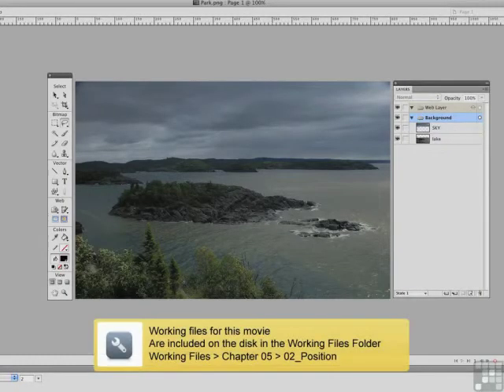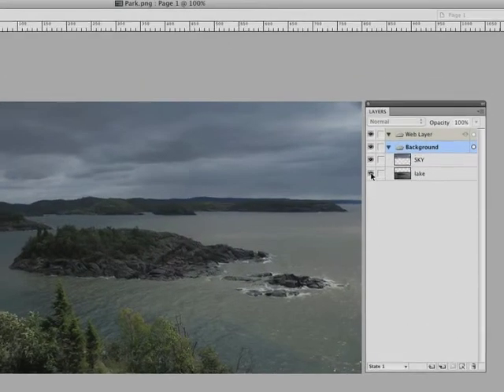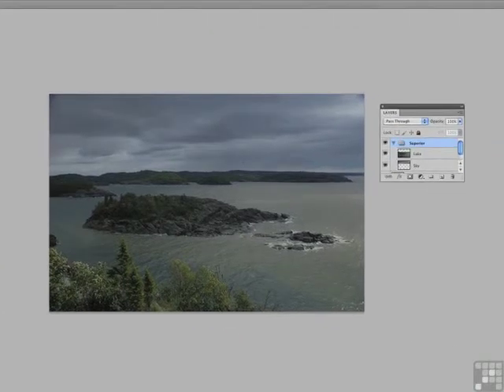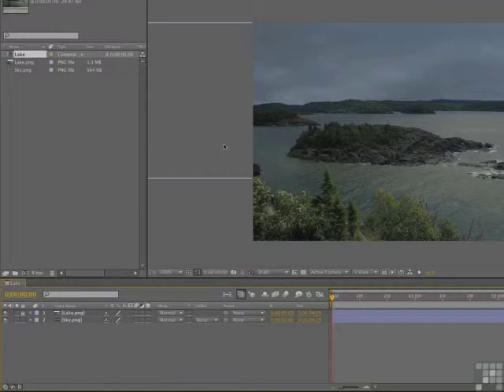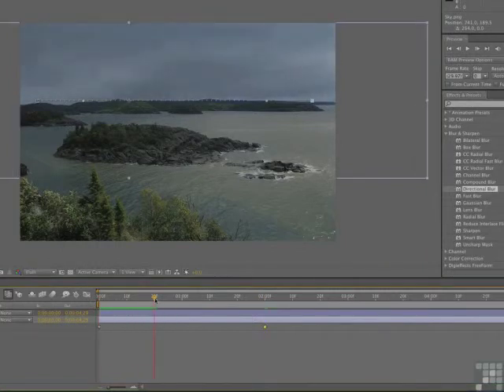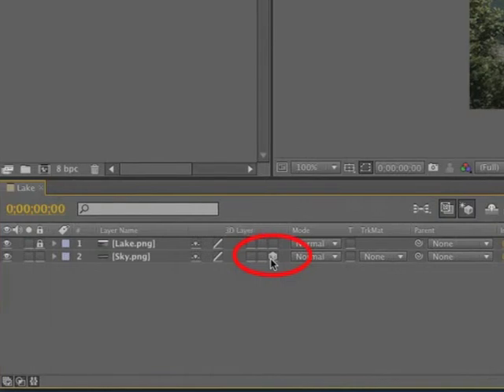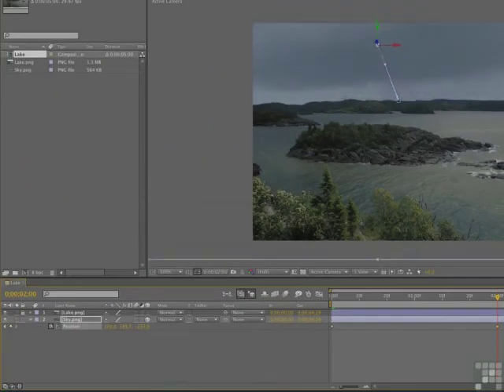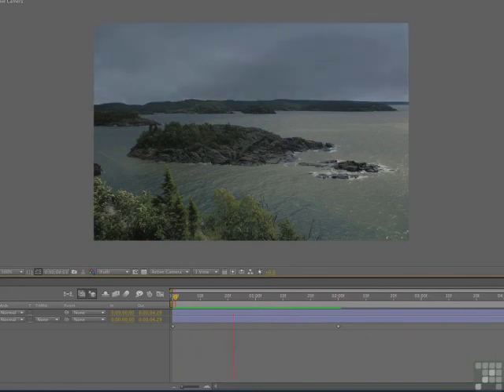Adobe After Effects CS5.5 - Position Effects Tutorial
In this video based course expert author Tom Green shows you the techniques to take your Adobe After Effects skills to the next level. This tutorial video covers Position. This lesson is just a short extract from the full 11 hour course.